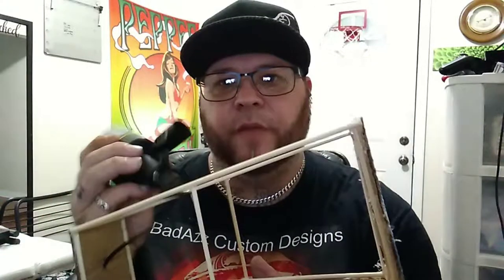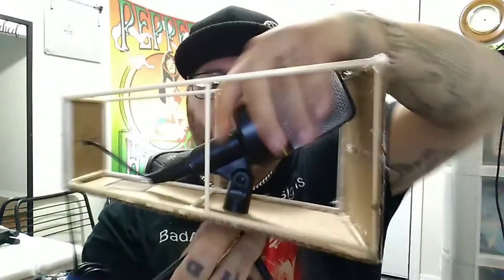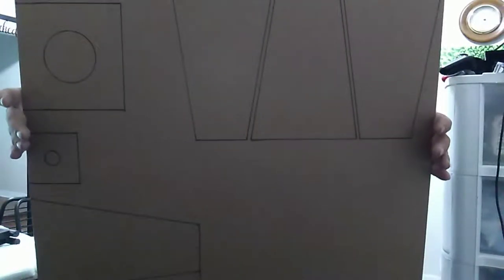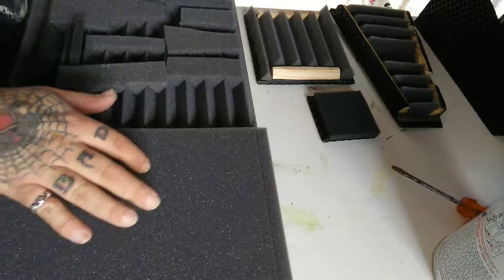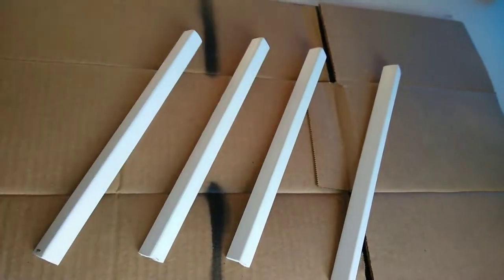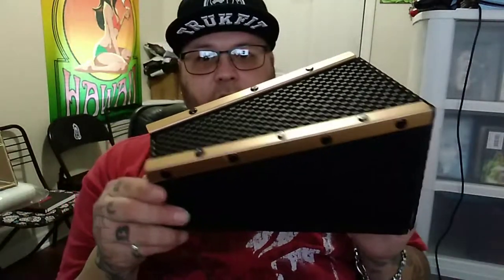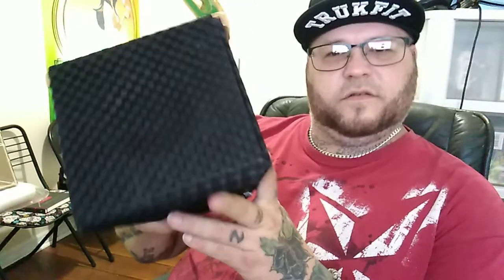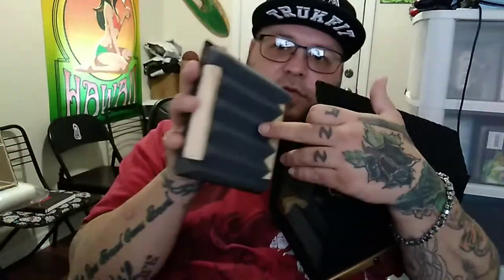Masonite Mic Box (DIY)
I had a terrible echo on my mic for voice overs. It wouldn't sound good in my videos. So I built A mic box, with Masonite, sound damping material, some fabric, and some titebond II. It came out great, and it looks great.